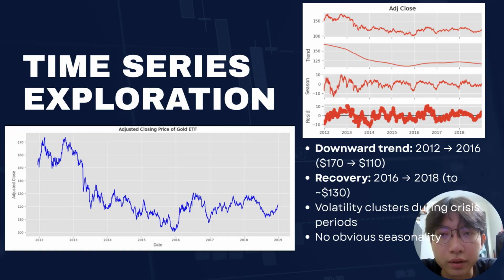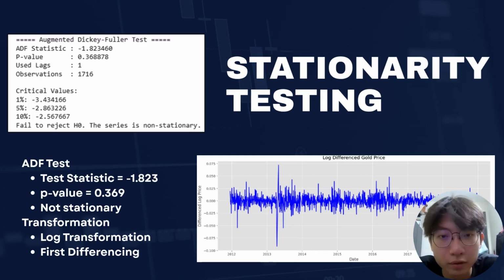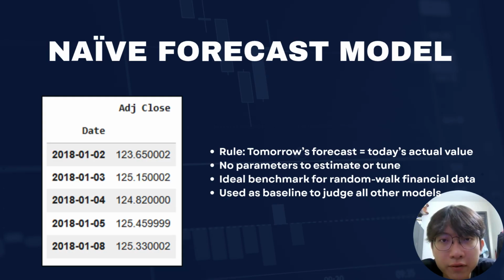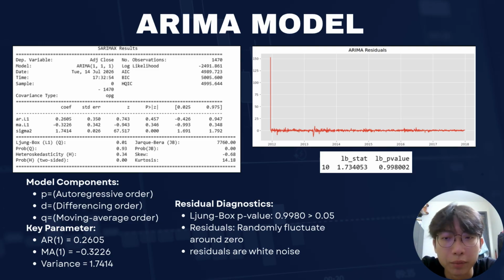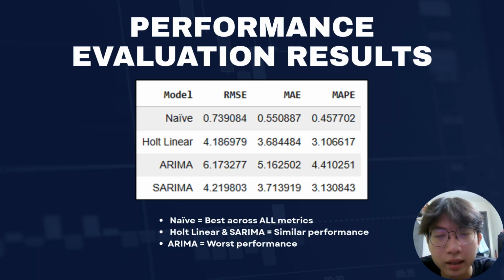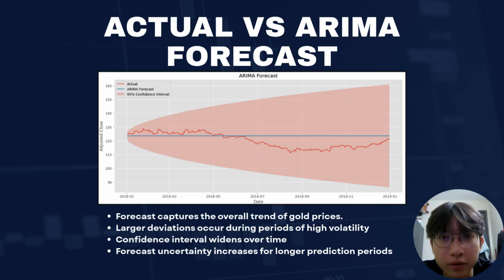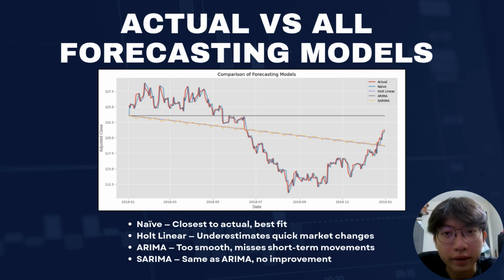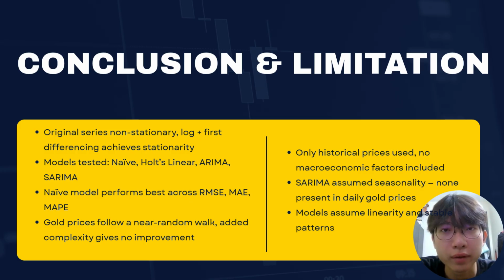BDS3302 Individual Presentation | Forecasting the Price of Gold | Cheng Boon Pin I23025252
University: Inti International University
Name: Cheng Boon Pin
Student ID: I23025252
Course: BDS3302 Time Series and Forecasting
Session: June 2026
Lecturer: Dr. Anwar Basha

Assignment Overview:
This assignment analyzes the daily adjusted closing price of the SPDR Gold Trust (GLD) Exchange Traded Fund using three forecasting models compared against a Naïve benchmark. The analysis includes time series exploration, stationarity testing, model building, and forecast evaluation.

Models Implemented:
Naïve Forecast (Benchmark)
Holt's Linear Exponential Smoothing
ARIMA(1,1,1)
SARIMA(1,1,1)(1,1,1,12)

Key Findings:
Gold prices exhibit random walk behavior
Naïve model outperformed all complex models
No meaningful seasonality in daily gold prices
Model complexity does not guarantee better forecasts